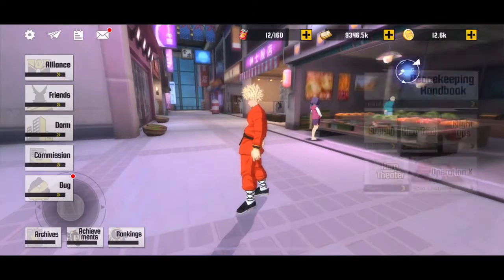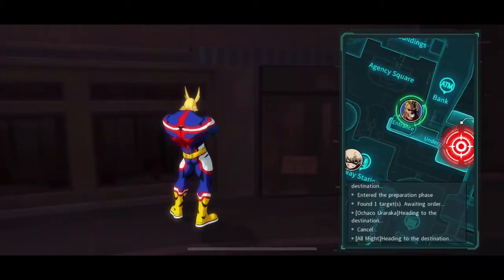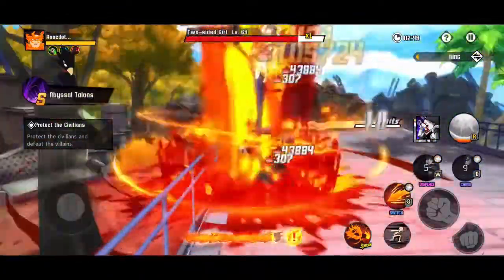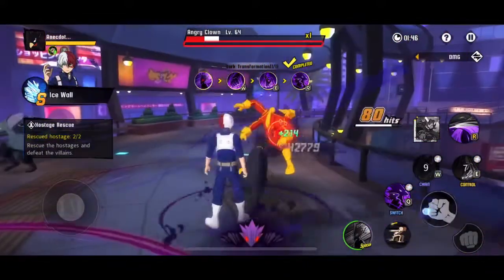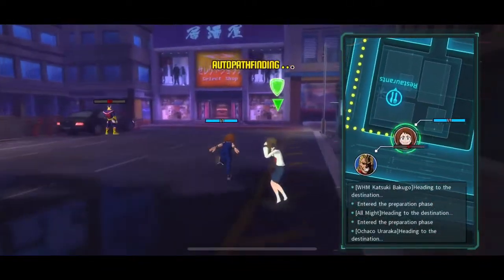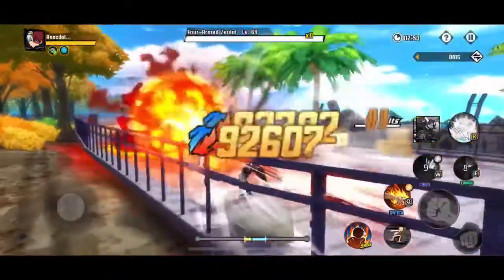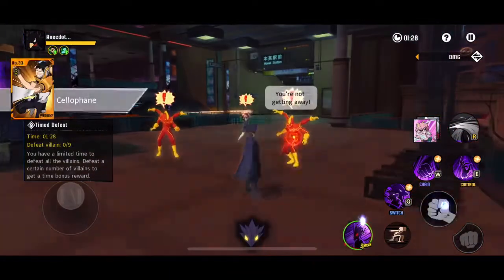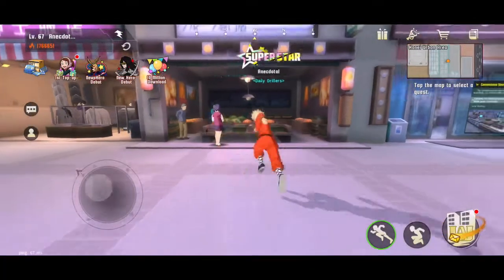Chapter 5 Hard Peacekeeping - My Hero Academia: The Strongest Hero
New Peacekeeping missions are out and they are going down. Let’s see how hard this hard mode really is.